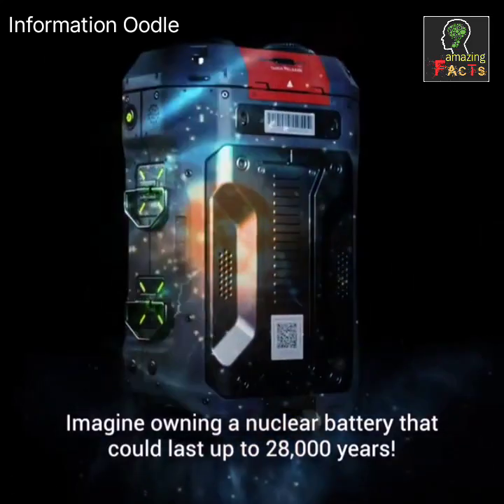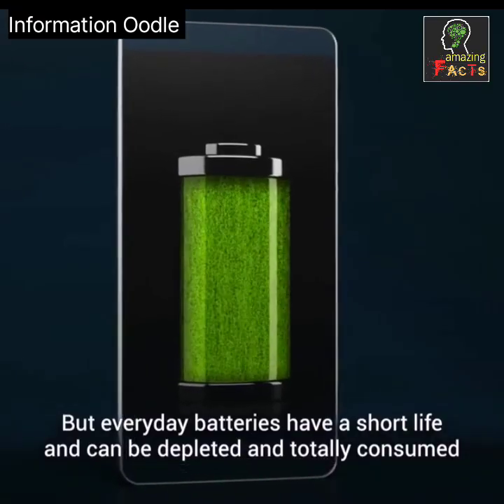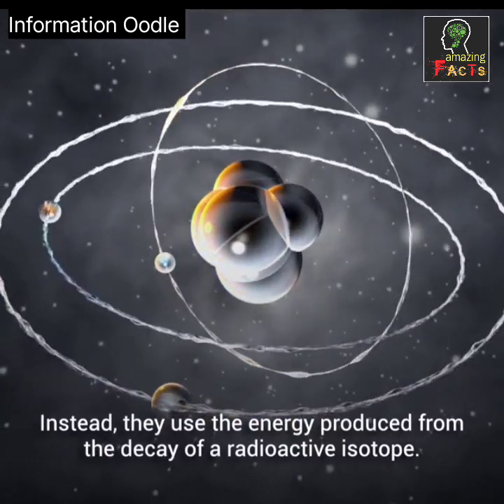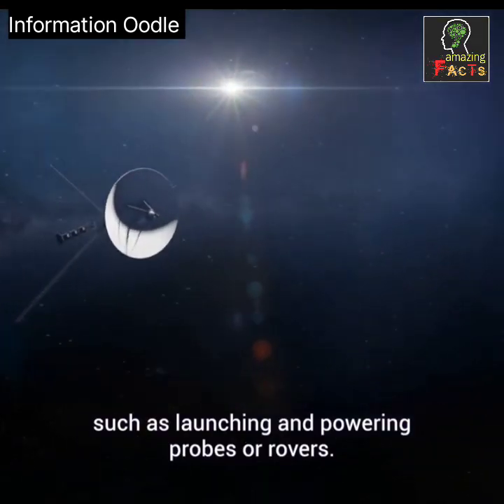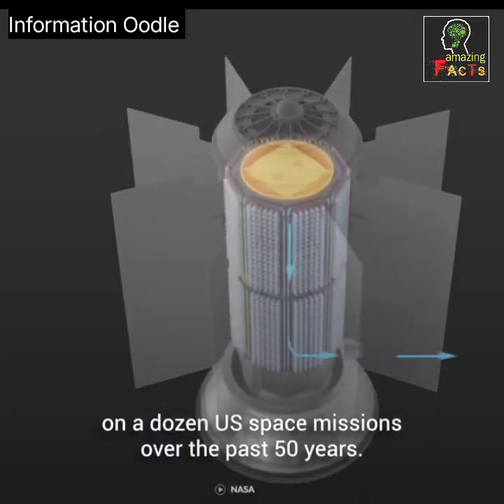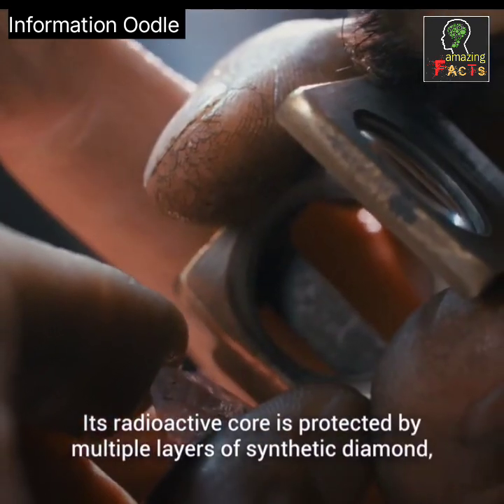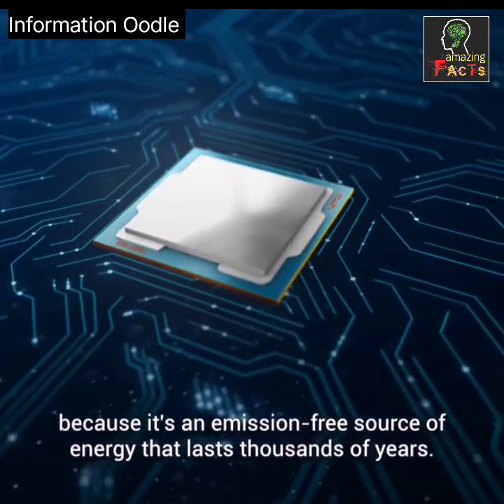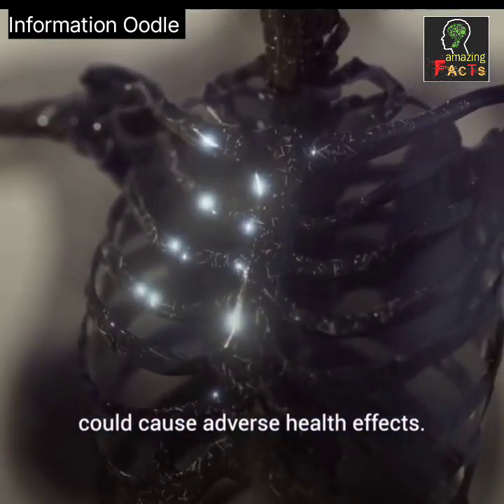Nuclear battery technology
Nuclear battery technology youtube youtubevideo technology science @cutetrendingfashion